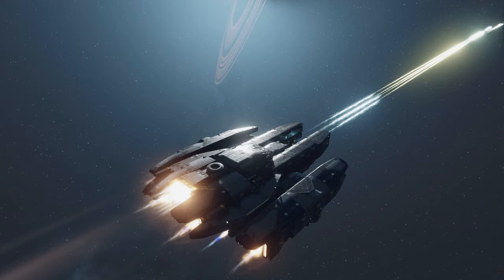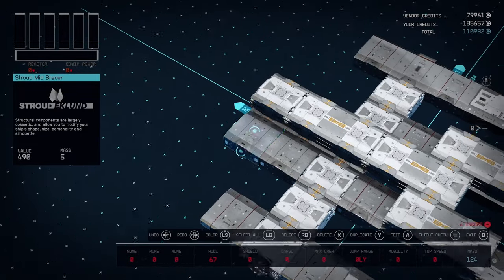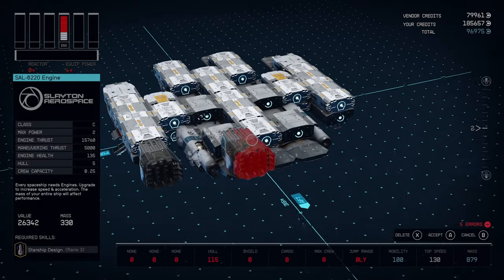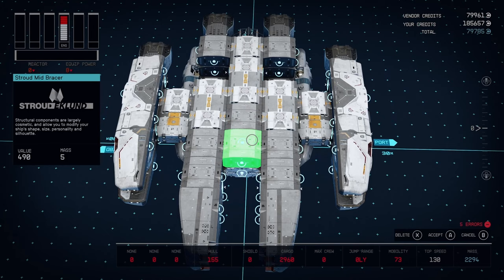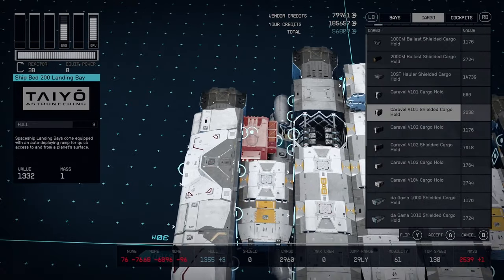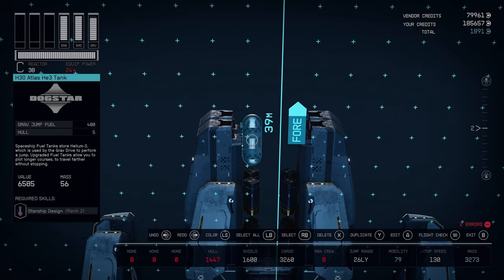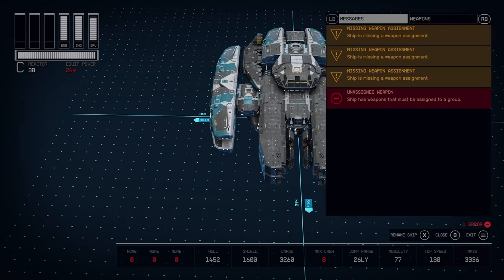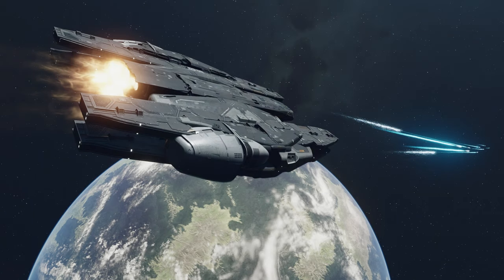Eklund Tempus Ship Building: Unlock the Hidden Potential in Starfield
Prepare for an interstellar masterpiece in this YouTube video as we dive into the mesmerizing world of Starfield. Join us on an epic voyage as we demonstrate the art of shipbuilding, focusing primarily on Stroud Eklund parts, culminating in the awe-inspiring creation known as the Eklund Tempus. We'll explore how Stroud Eklund components offer unique advantages and aesthetics, allowing you to craft a vessel that stands out in the cosmic expanse. From sleek Eklund hulls to cutting-edge propulsion systems, we'll showcase every detail of the Tempus's design and how it optimizes your gameplay. Whether you're a Starfield veteran or a curious beginner, this video is your guide to constructing a remarkable Eklund Tempus starship and conquering the boundless frontiers of space. Don't miss this chance to witness the birth of a legend in Starfield shipbuilding!